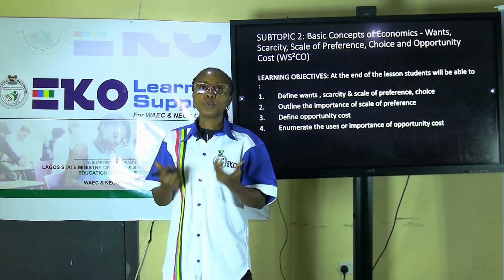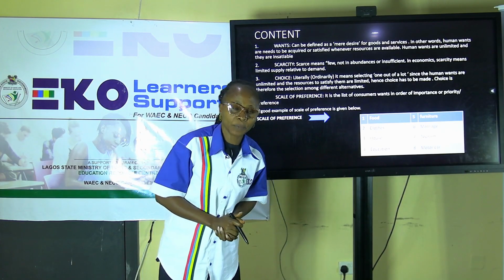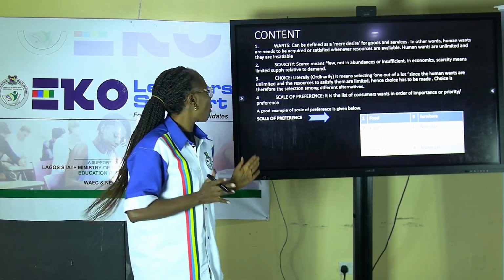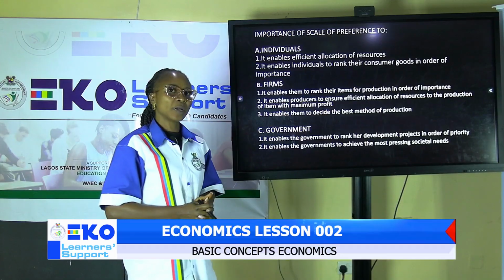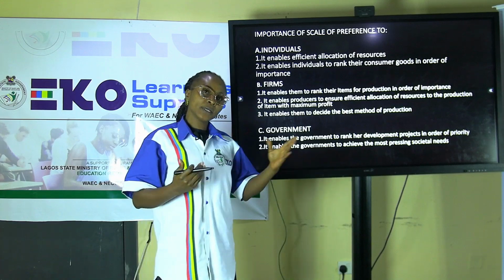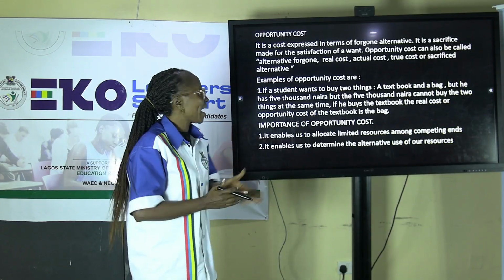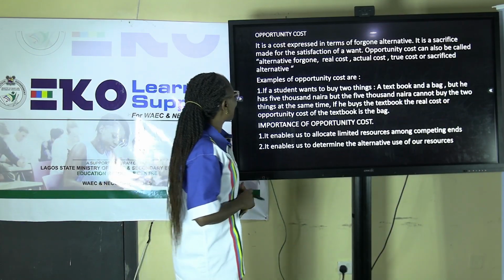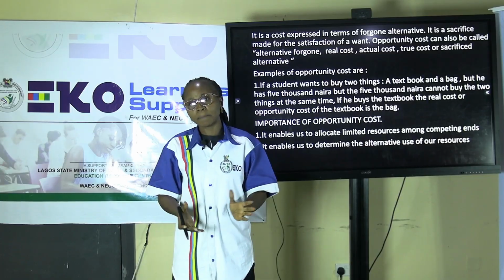Why Scarcity Forces Every Economy to Make Hard Choices | Lesson 002